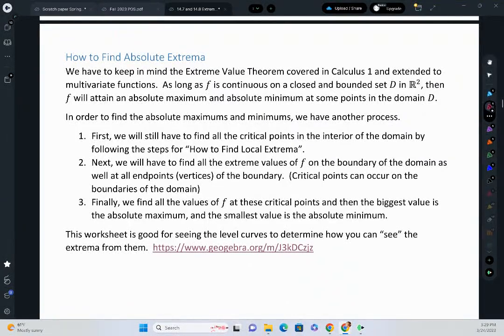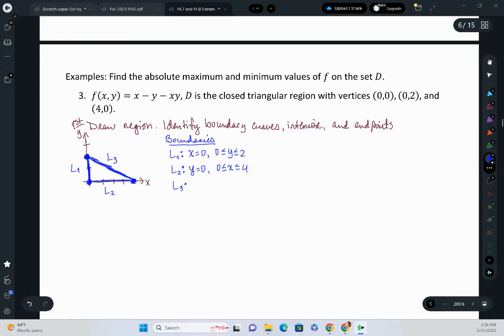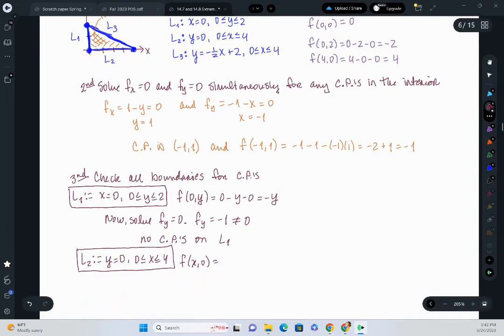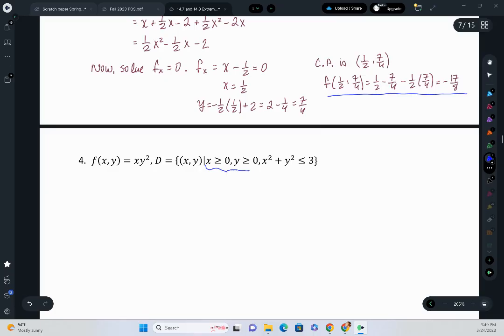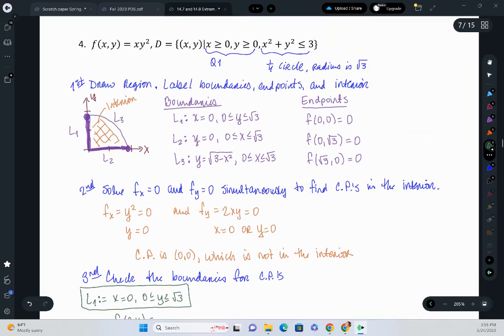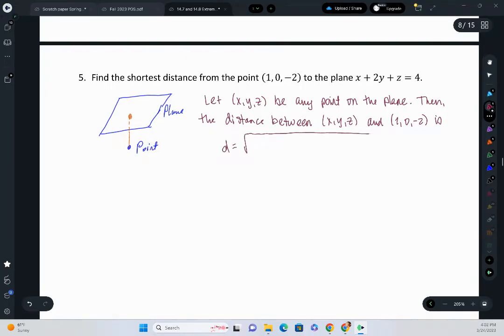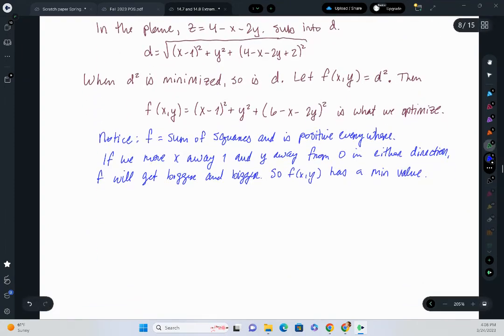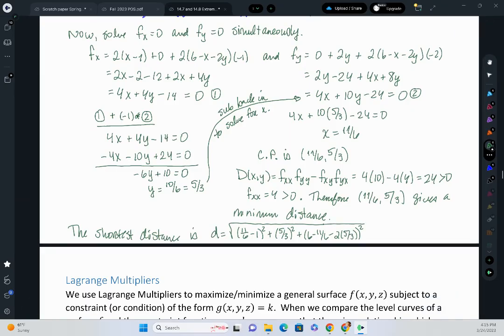Section 14.7 Absolute Extrema